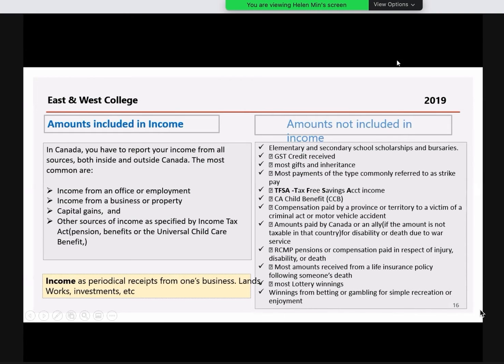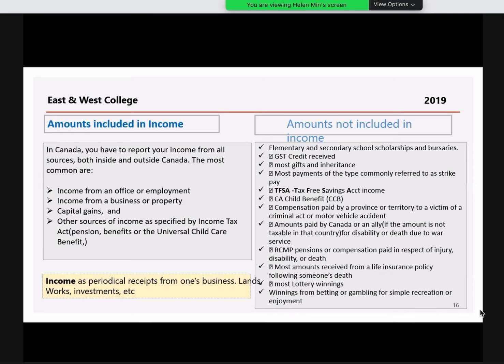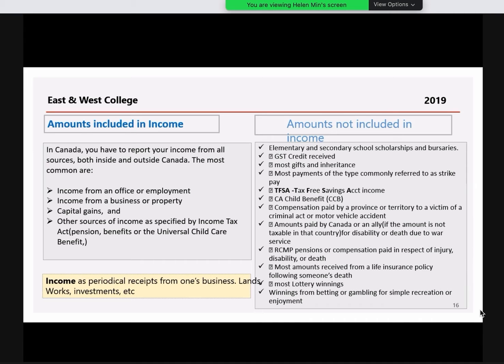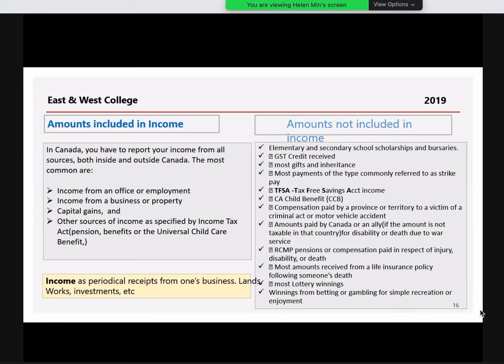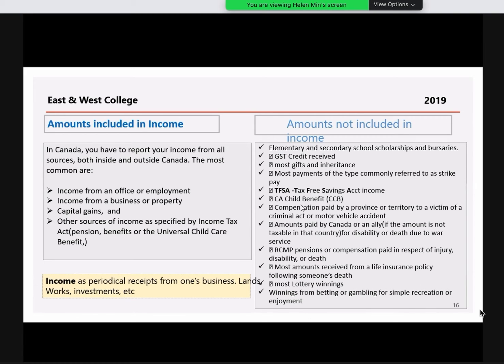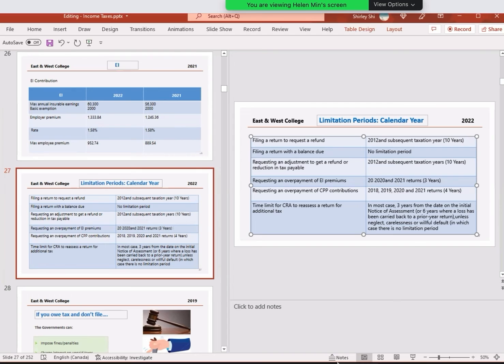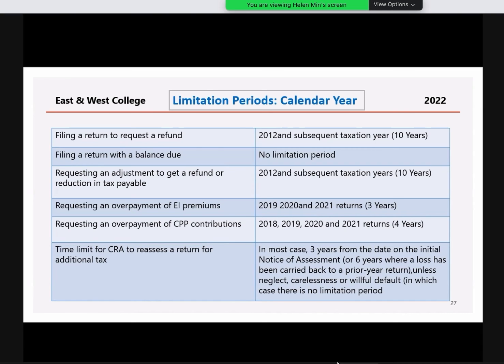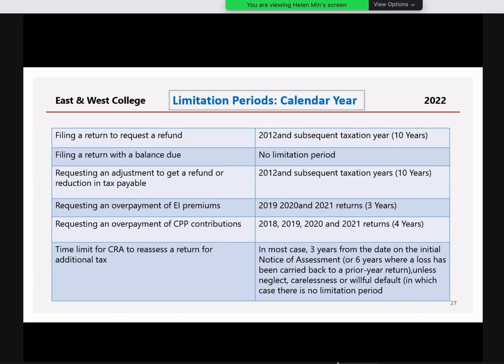MARCH 10 AMOUNT NOT NCLUDED IN INCOME